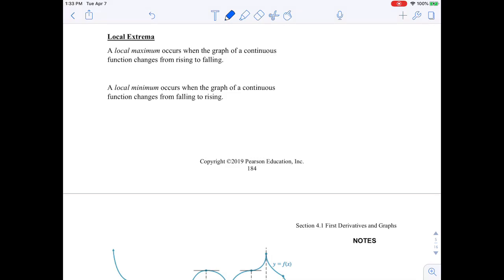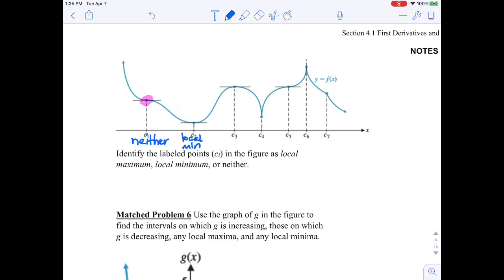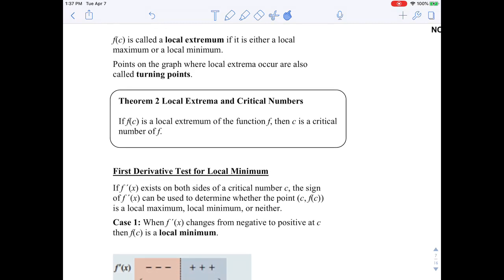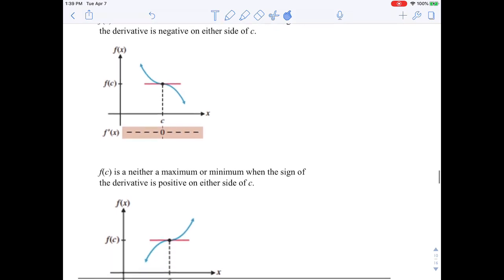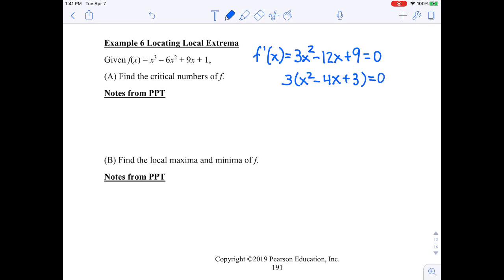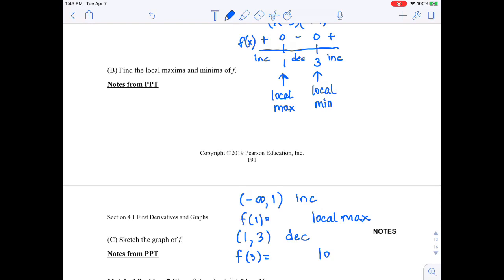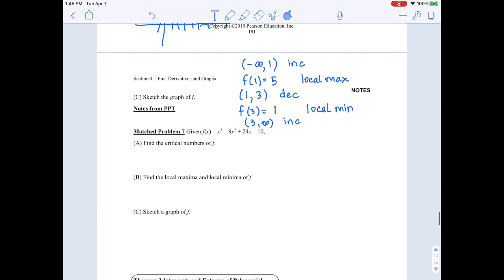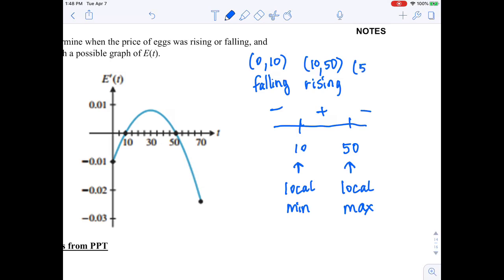BC 4 1 part 2 notes